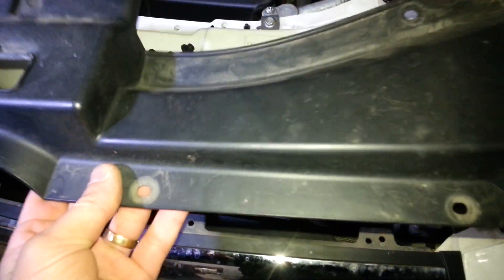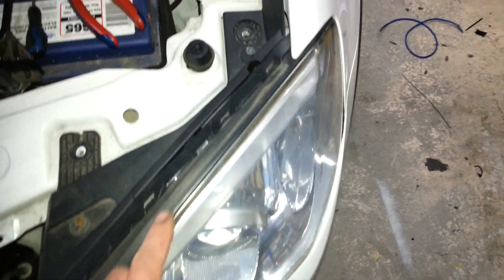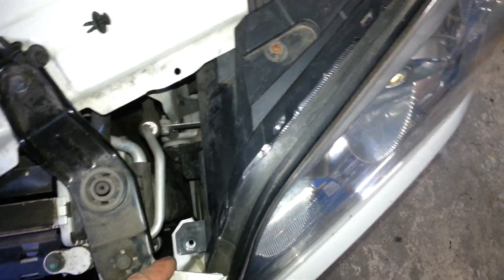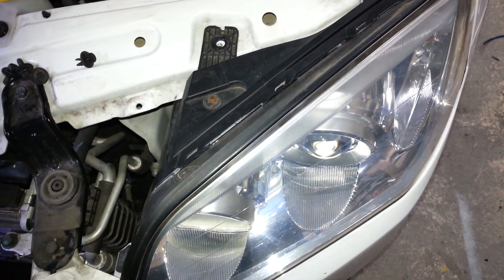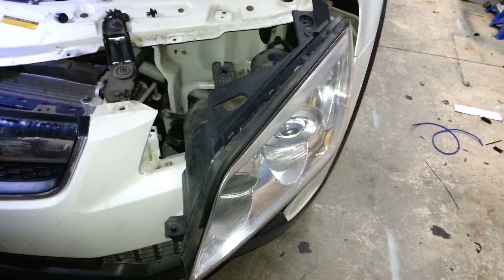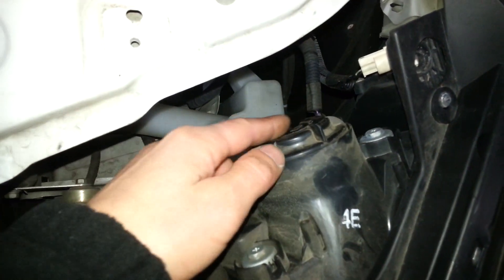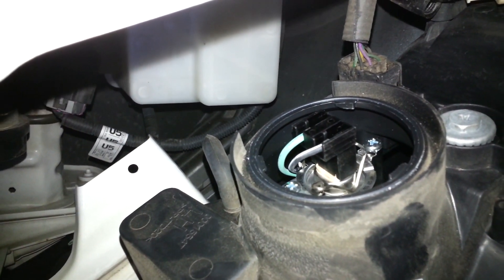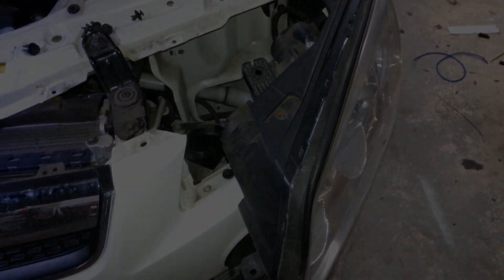How to remove a Holden Captiva 2008 Head light globe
Easily remove the head light globe from your Holden Captive 2008 model